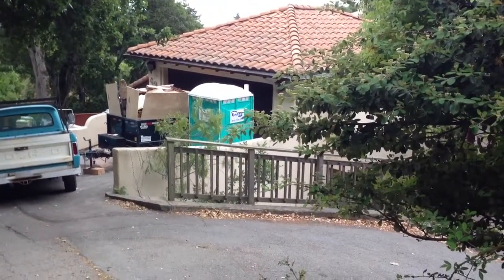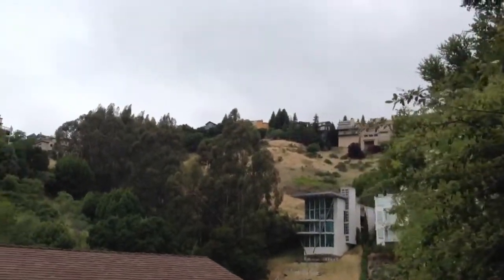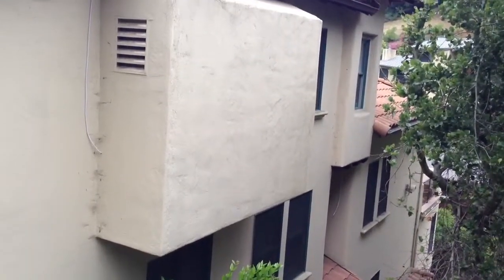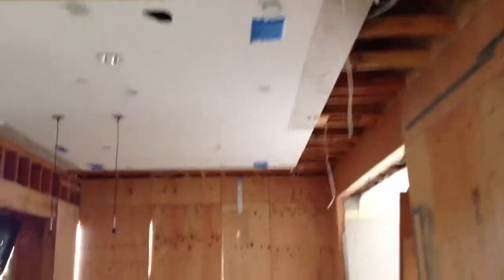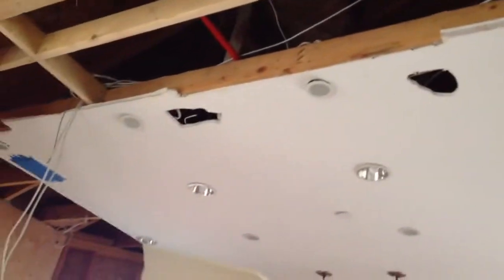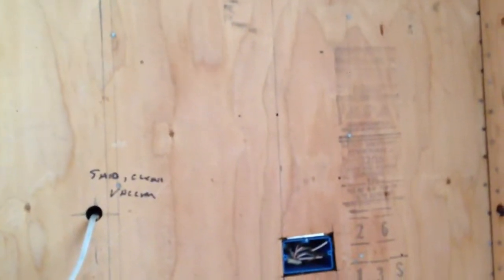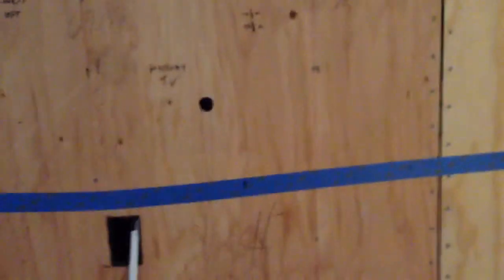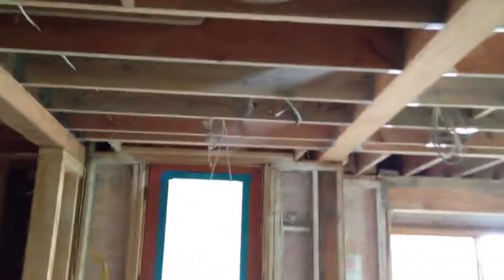Pre-Wire in Berkeley Ca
Smart home pre-wire for control4